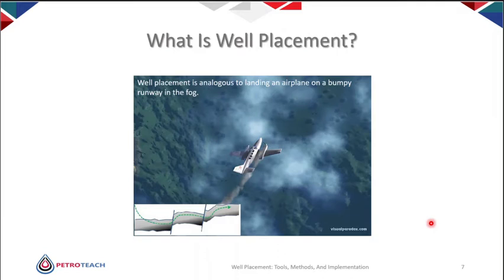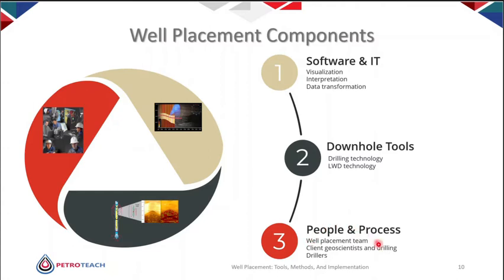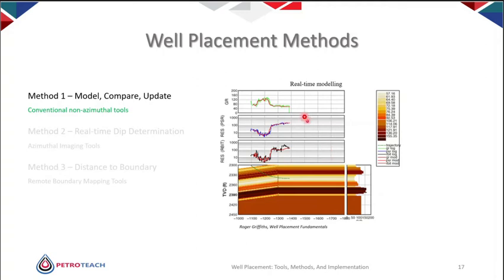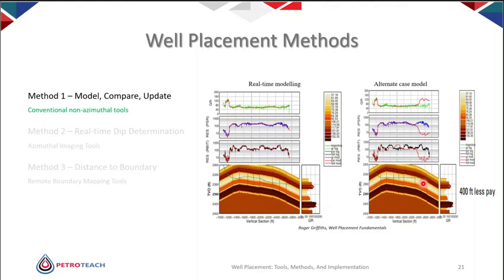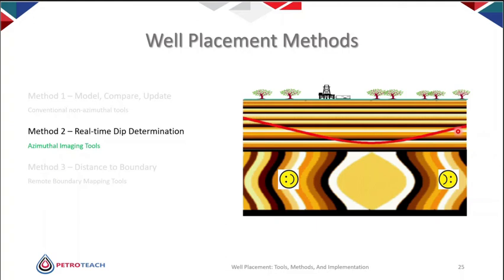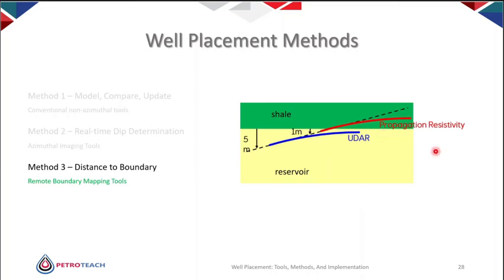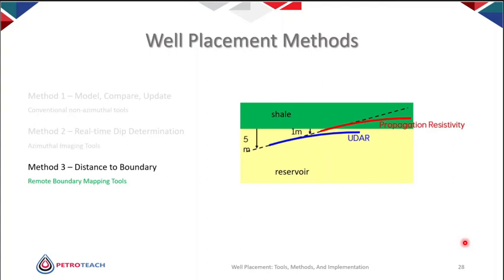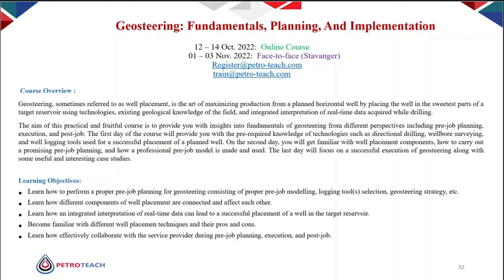PetroTeach webinar - Well placement Tools, Methods and Implementation by Ahmad Hossein Zadeh